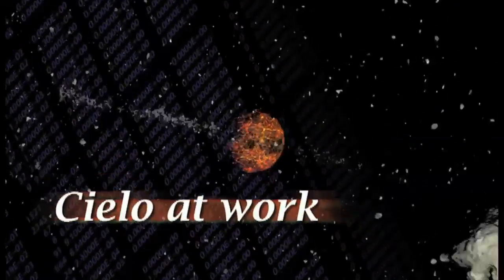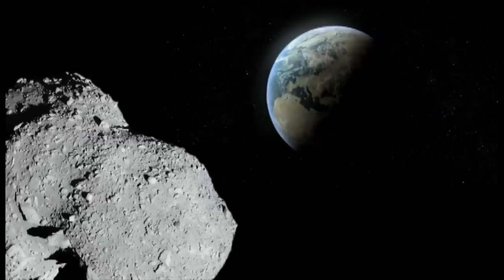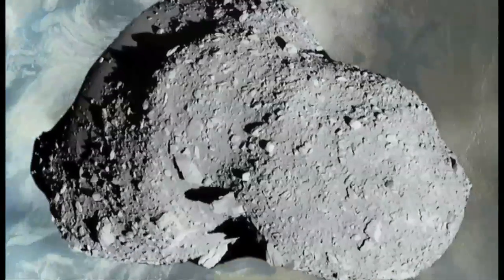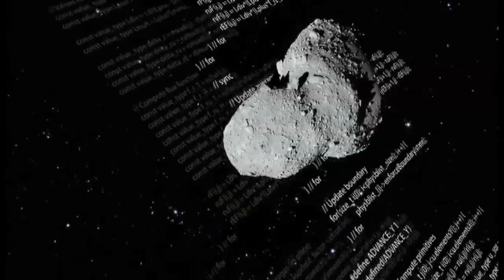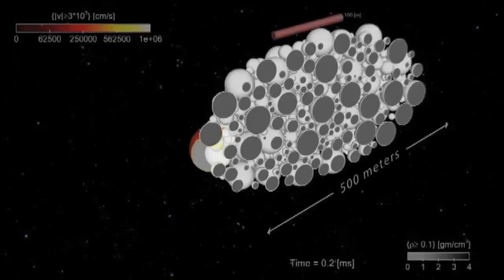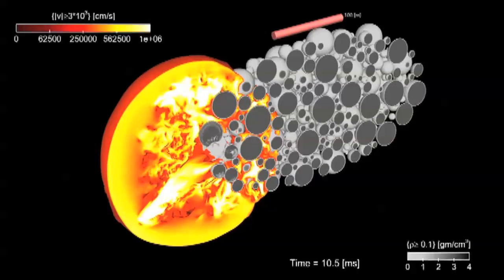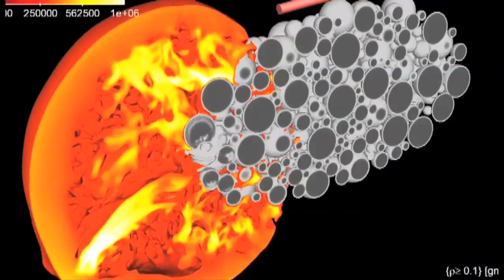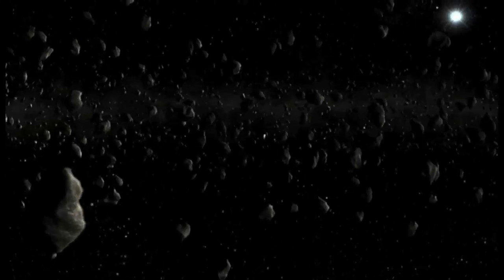Los Alamos Asteroid Killer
LANL scientists use the Cielo supercomputer to model effects of nuclear energy source on Earth-threatening asteroid.

The newest supercomputer at Los Alamos National Laboratory, Cielo, is currently working on classified nuclear weapons physics problems.  However, it is sometimes used to do fascinating unclassified science when a computer model is so large that it can't be run on a smaller platform.

One of the unclassified models that ran recently on Cielo -- a 1.35 petaflop/s machine built by Cray -- was a model by Robert Weaver of Theoretical Design Applications Physics that looked at how 1 megaton nuclear energy source might effect the granular asteriod Itokawa as a way to prevent a potential asteriod impact with Earth.

The video was originally shown at the most recent SC11 Supercomputing Conference in Seattle.